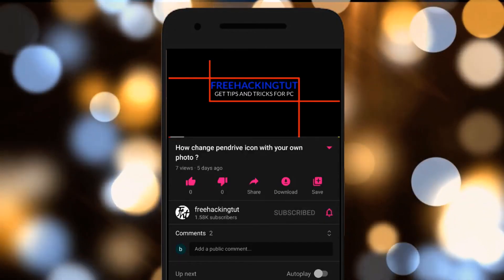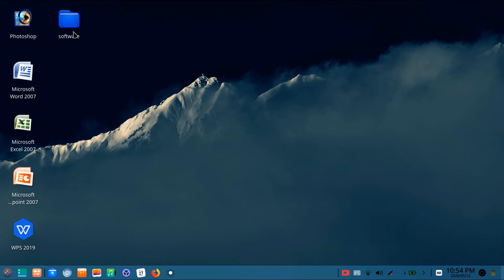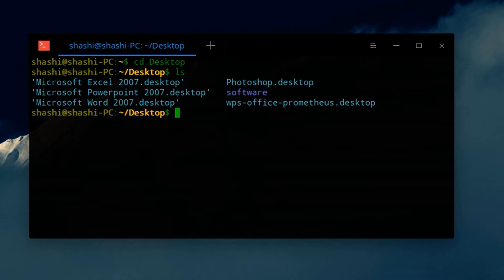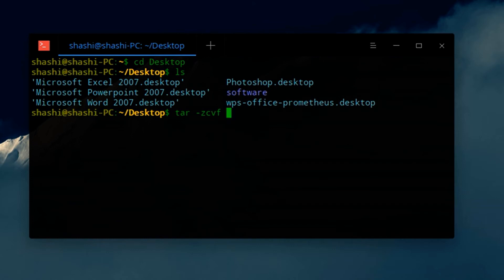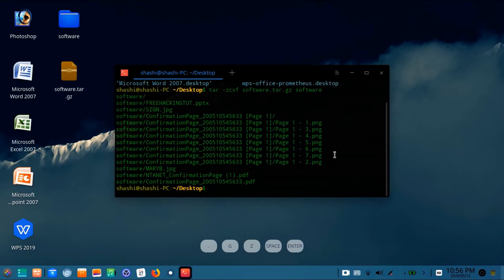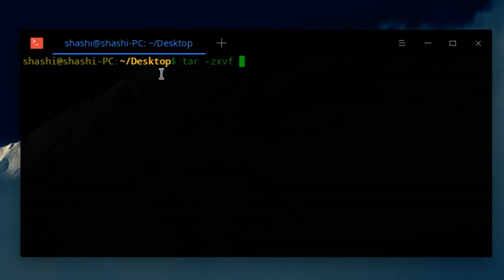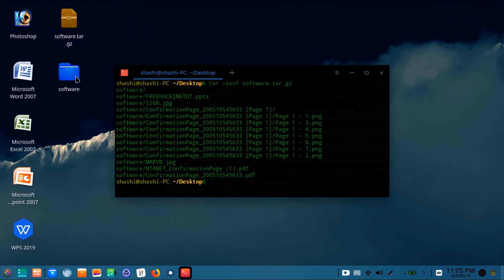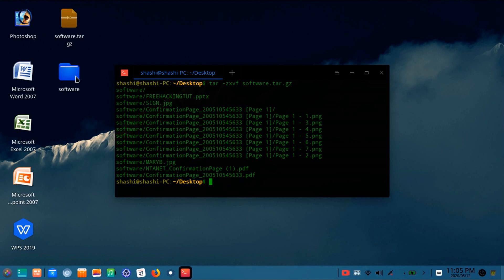How to Create and Extract tar.gz file in Linux ?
This video is all about how to create tar.gz file in Linux.